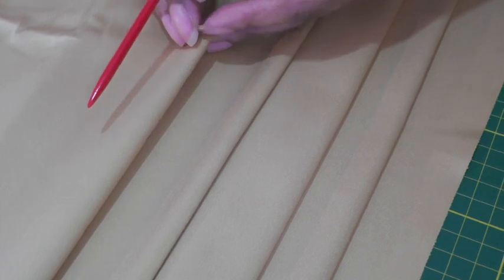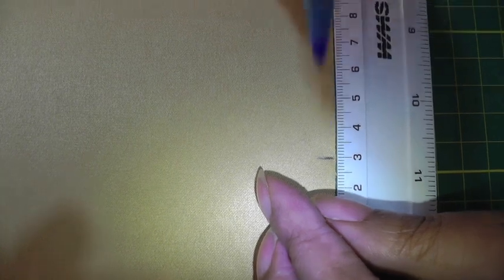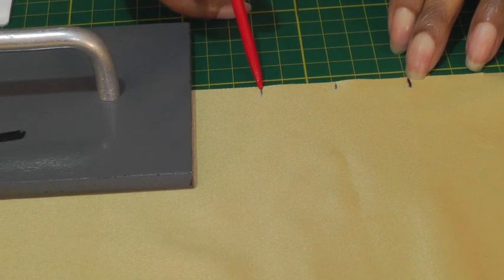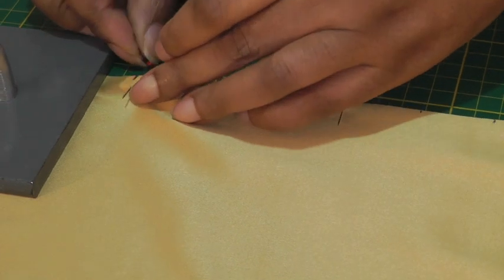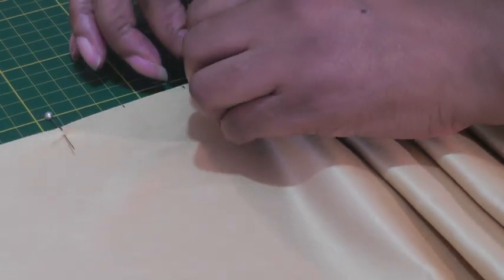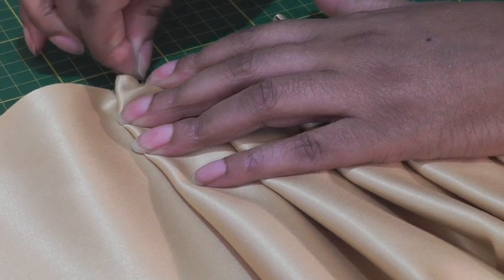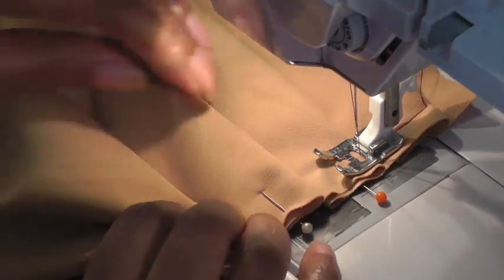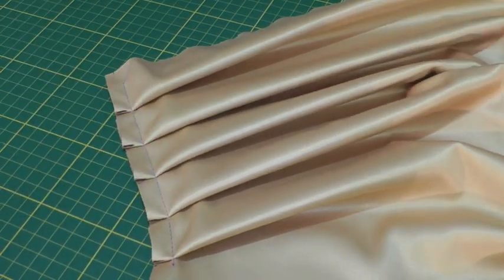Forming Knife Pleats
Forming Knife Pleats. Adding pleats to a sewing project is a great way to add a decorative feature and remove unwanted bulk from garments. There are many styles of pleat to choose from and use during the course of your fashion sewing, and each has a particular look and use.

The knife pleat (as demonstrated in this tutorial) can often be found on skirts, and its look and design is used to create many straight folds of fabric, all of which travel and form in one direction.

The knife pleat, especially when pressed, gives a sharp and crisp look.

Unlike the inverted pleat we looked at previously, knife pleats are used for basic gathering purposes.